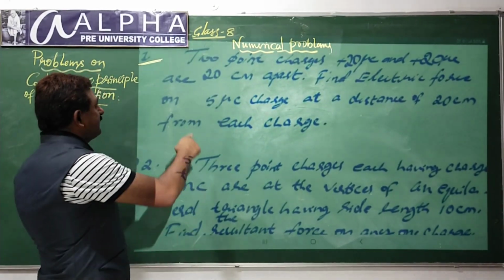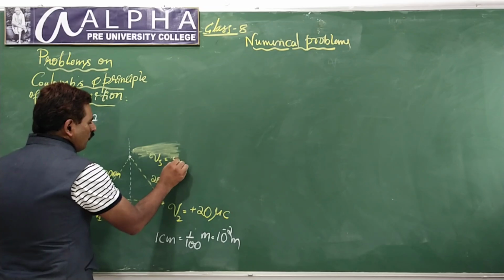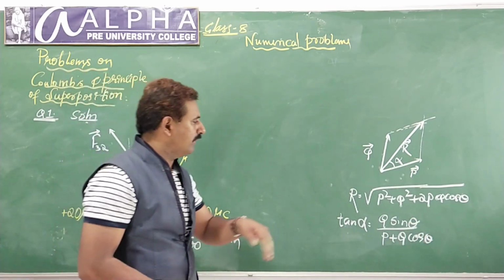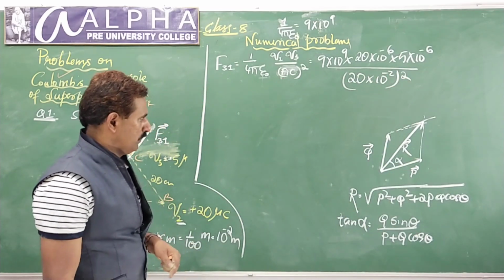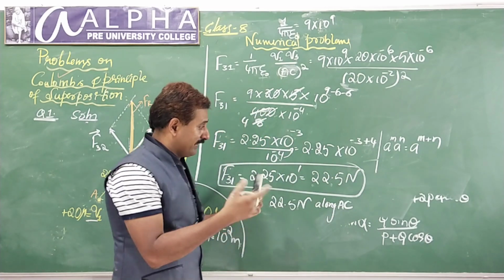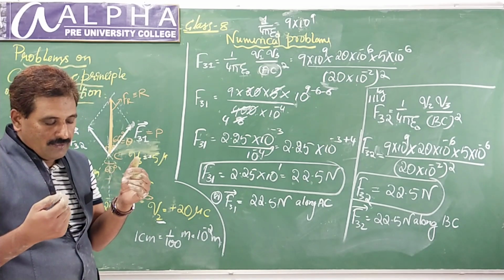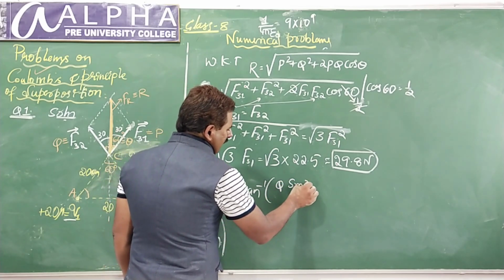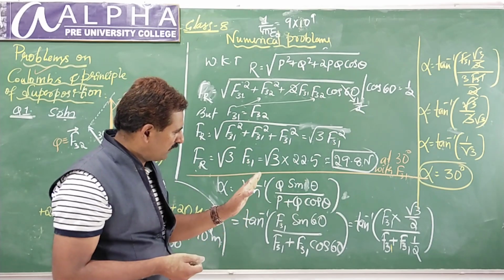Problems on Principles of Superposition .class7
By Ravikumar
 HOD Department of Physics
Aalpha PU college K R Nagar . Mysore district